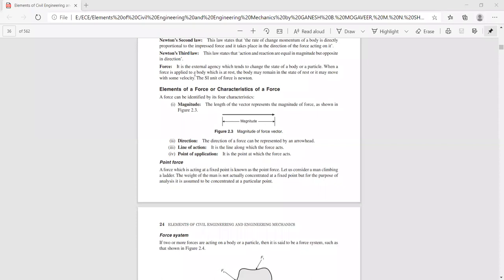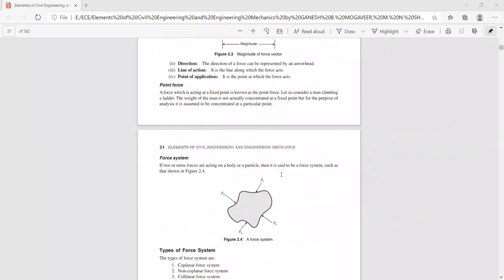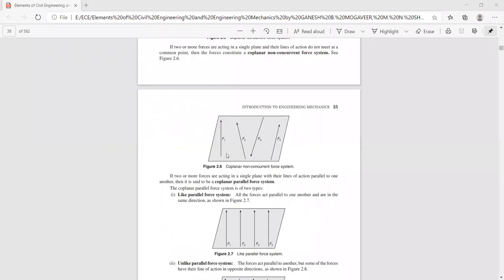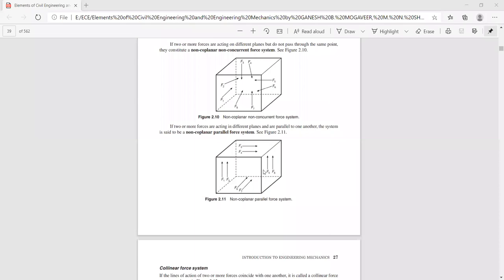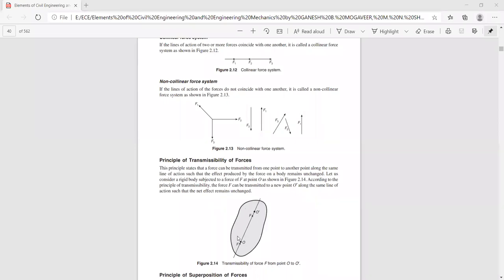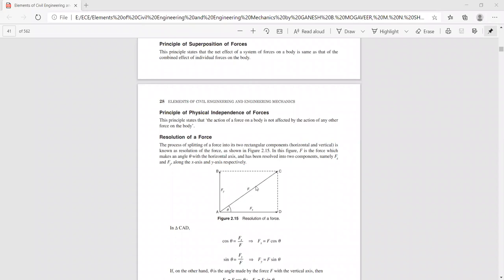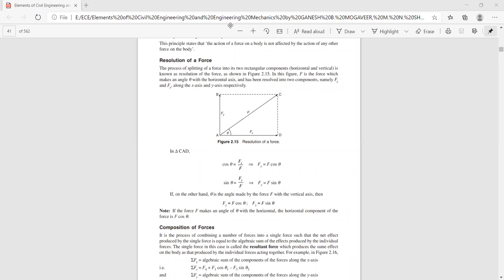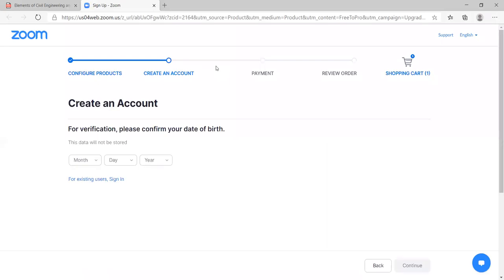Classification of system of forces